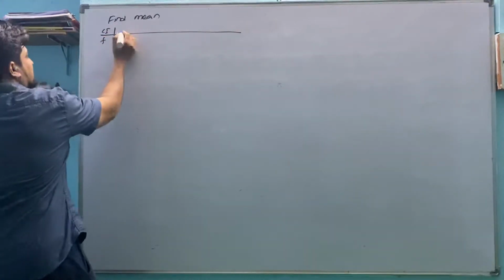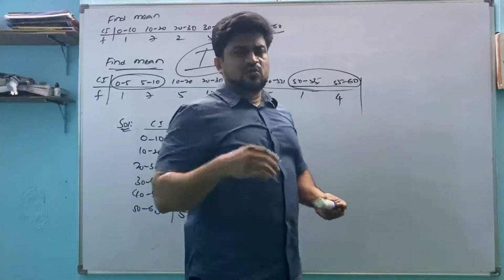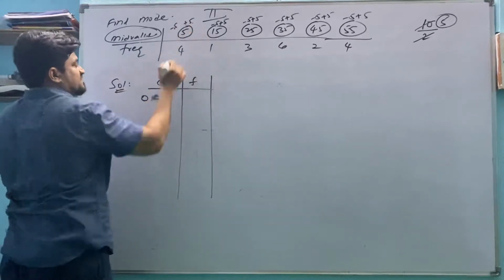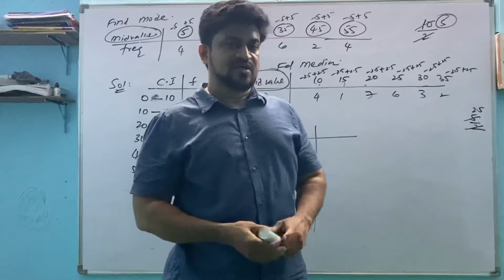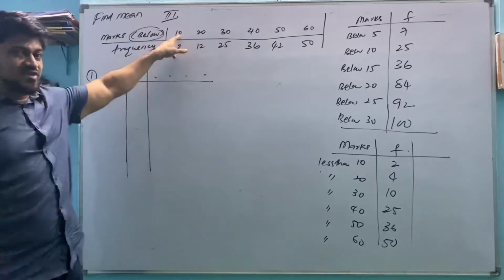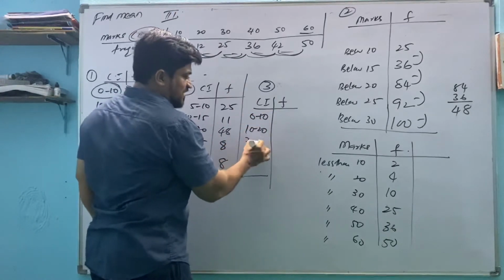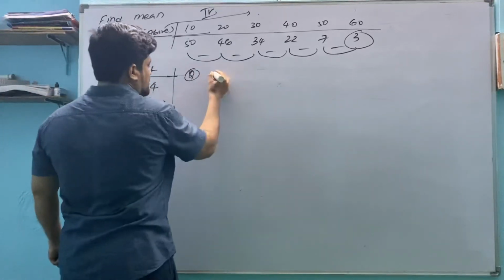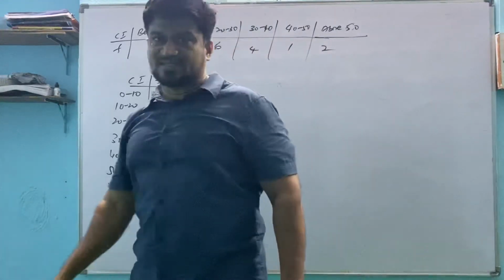5 question forms statistics